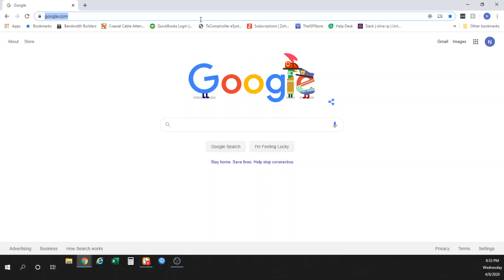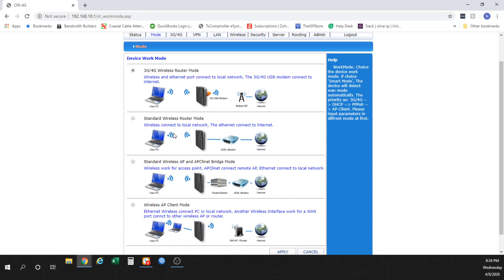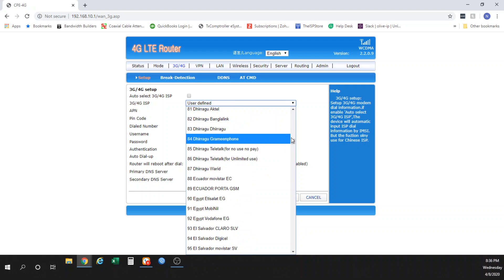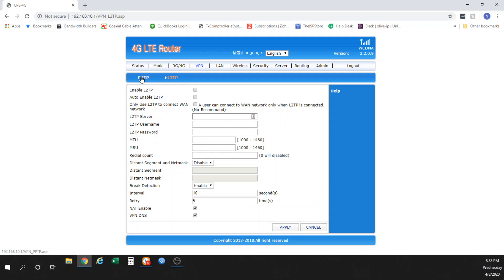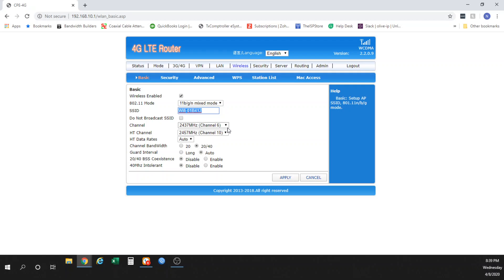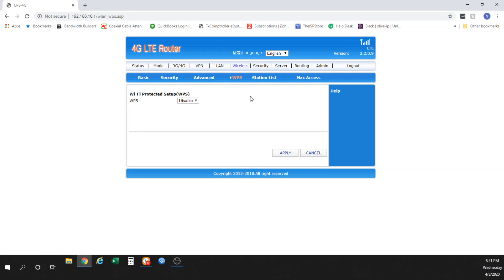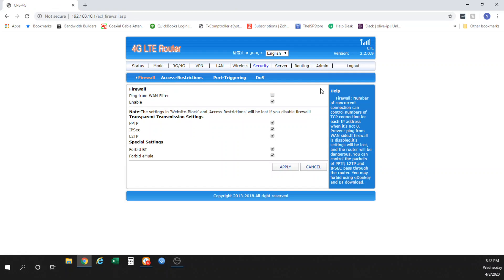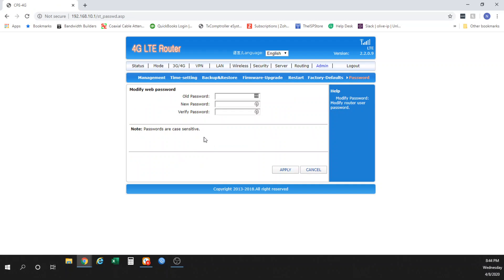Kuwfi 4GLTE CPE CAT6_A Modem User Interface Walkthrough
A user interface walkthrough of the entry-level Kuwfi CPE Cat6_A 4GLTE Router.